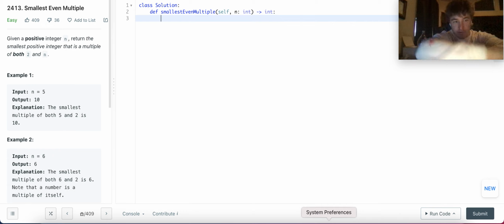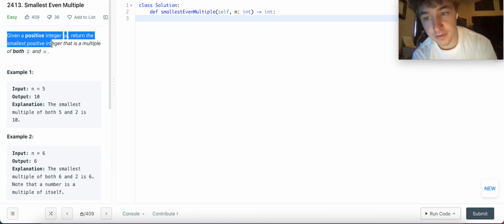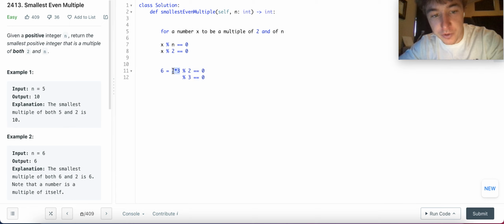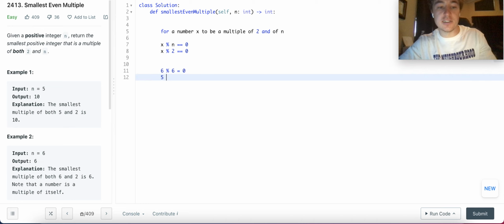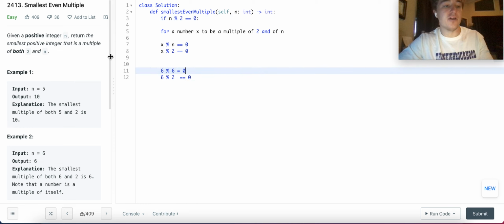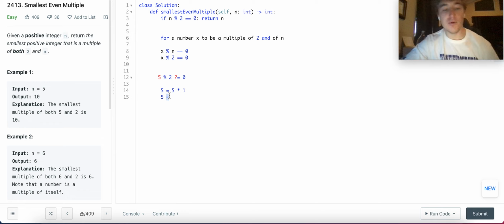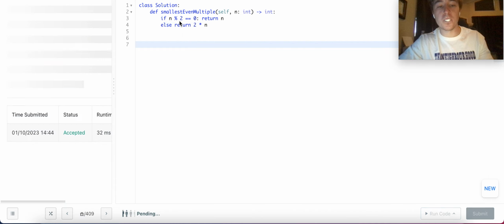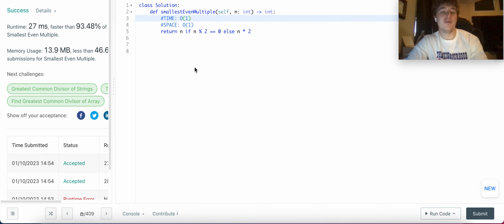Leetcode 2413. Smallest Even Multiple